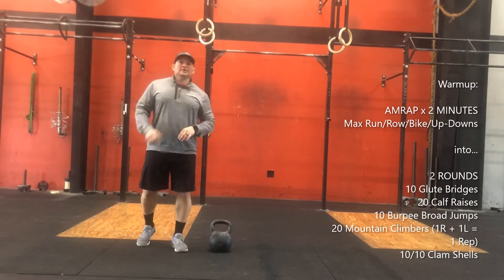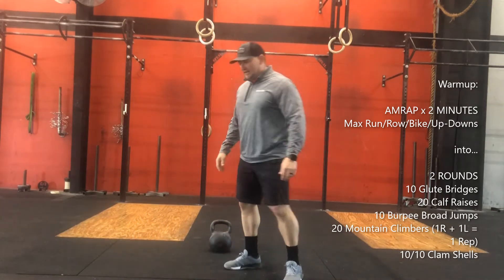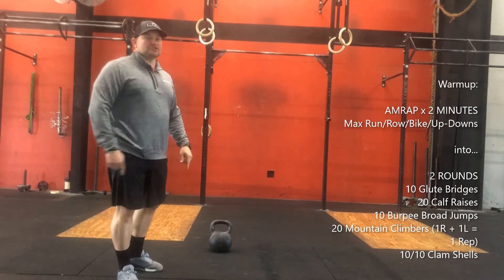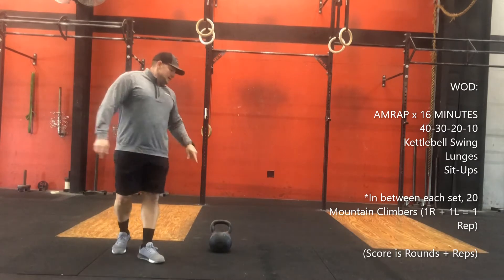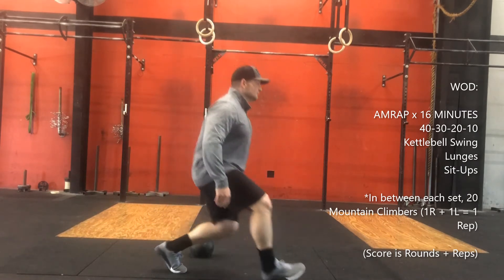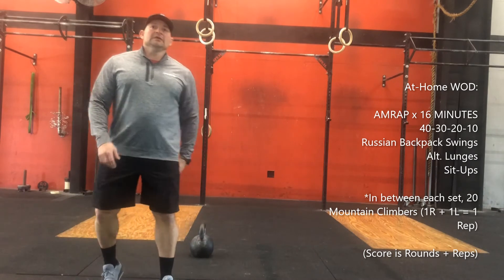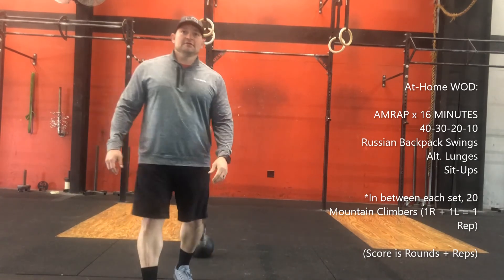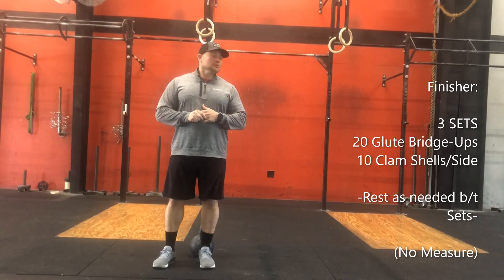CrossFit Heath Daily WOD